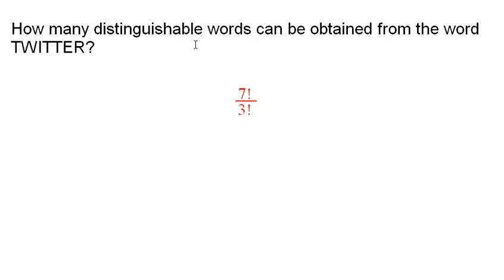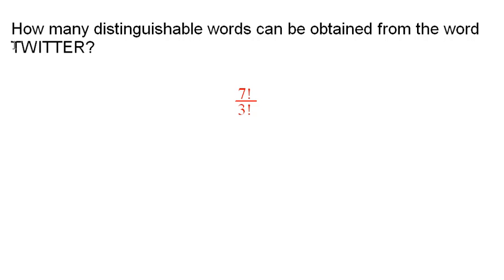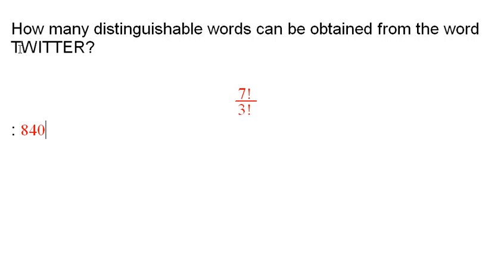Worldwide Pre-Calculus: Permutations with Repeating Elements (ch1.20 #1.20.2)